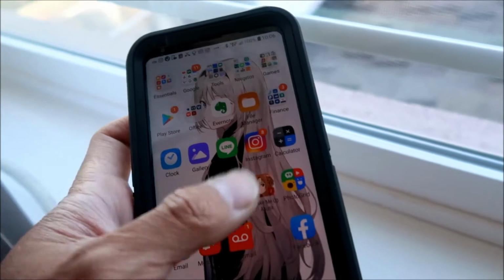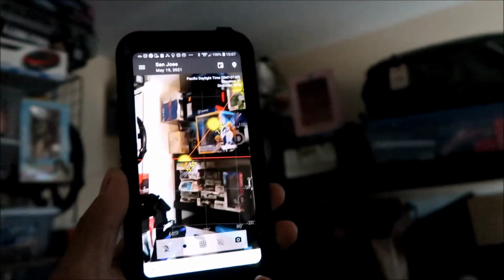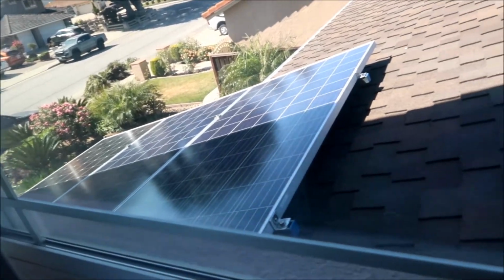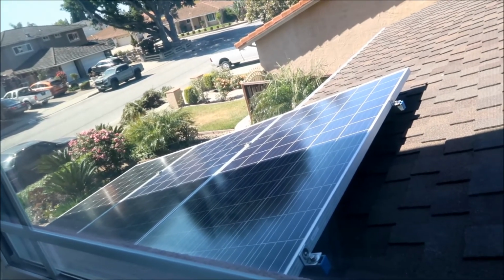HadesOmega Solar Garage Project Episode 67 - Shading Problems Part 2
In this episode I find out there is still some hope with my solar panel placement.  I show you some useful apps to determine the path of the sun and I go over some solutions to my problem.